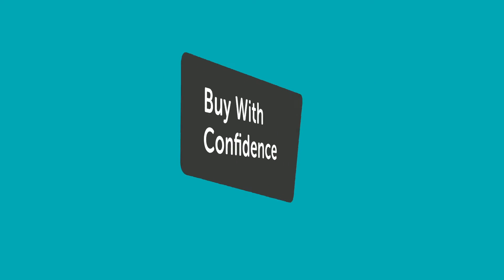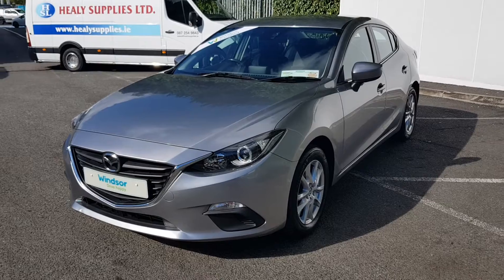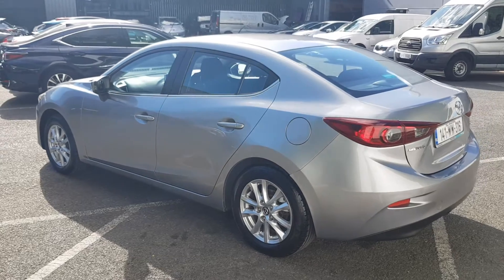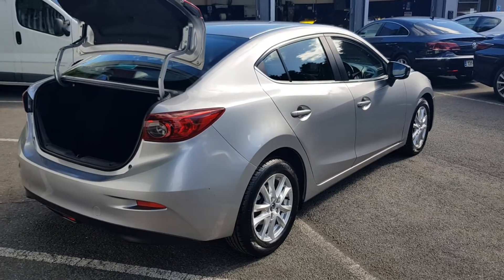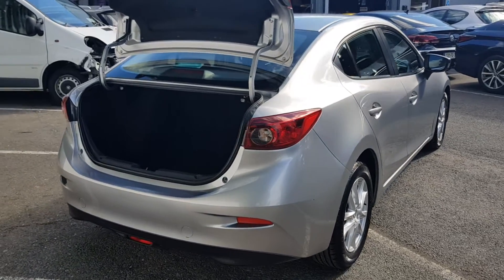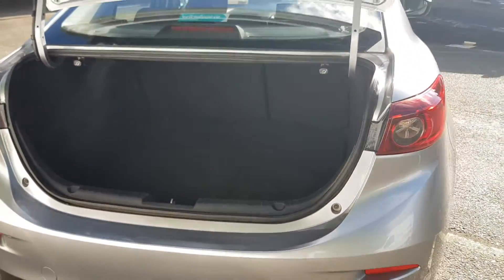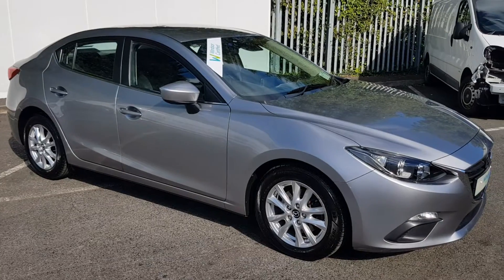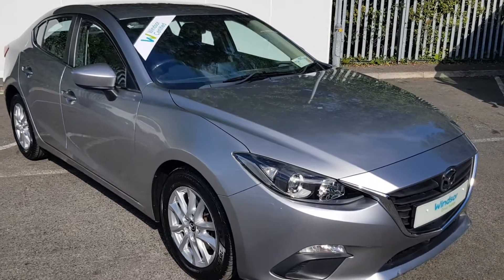141WW316 - 2014 Mazda 3 2.2DSL 150PS EXECUTIVE 4DR 11,495